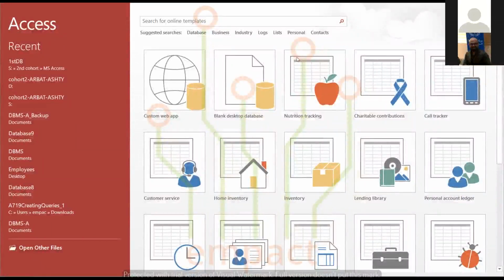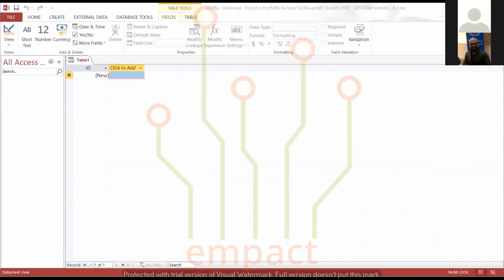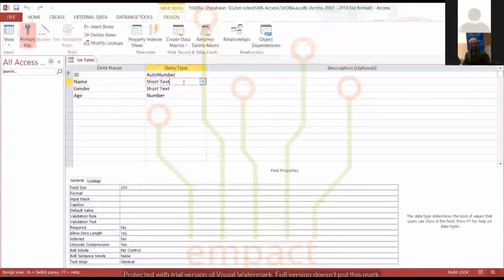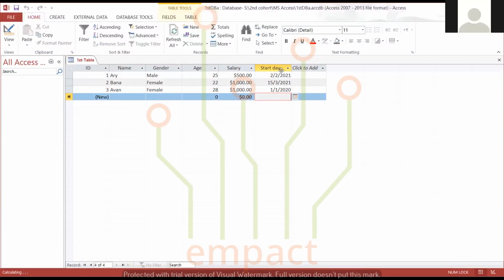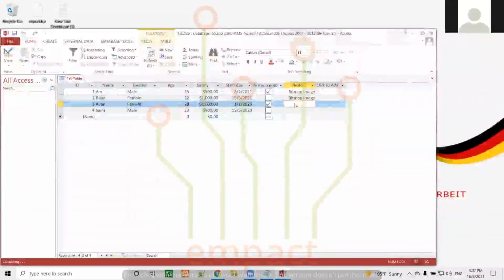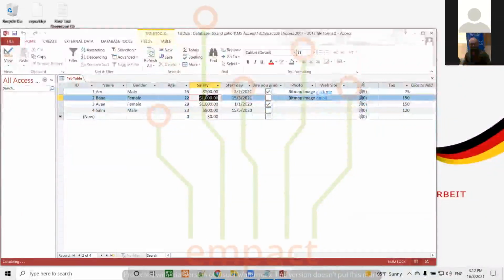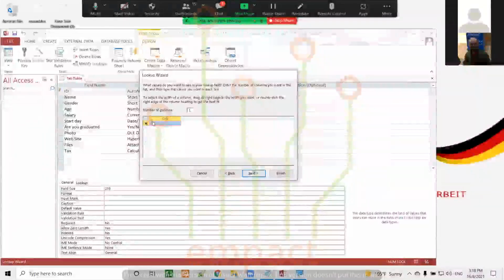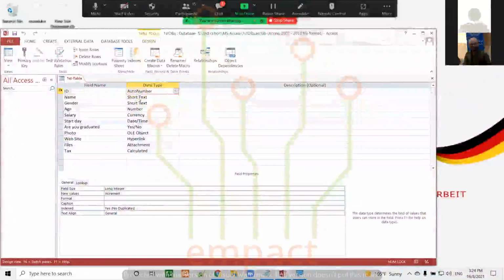14 Microsoft Access Introduction